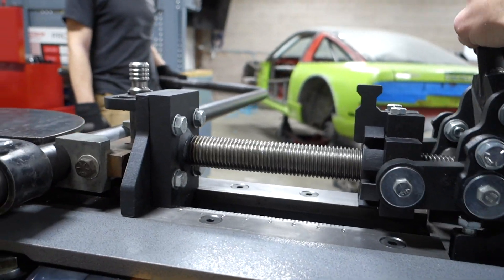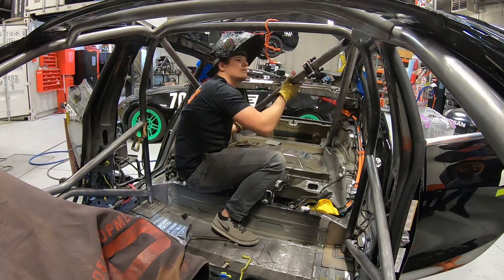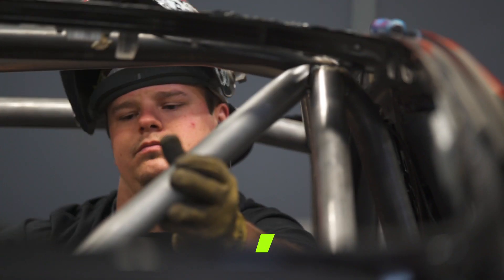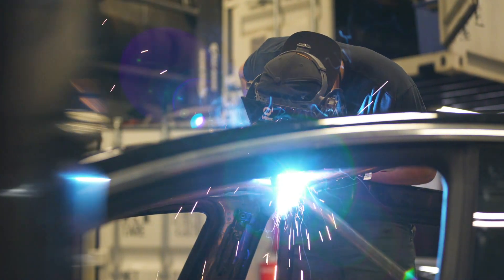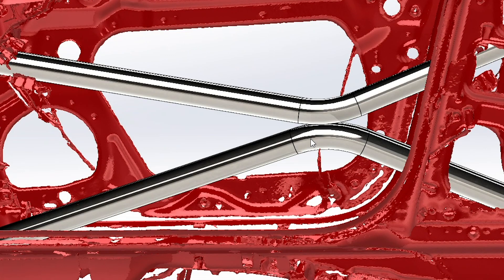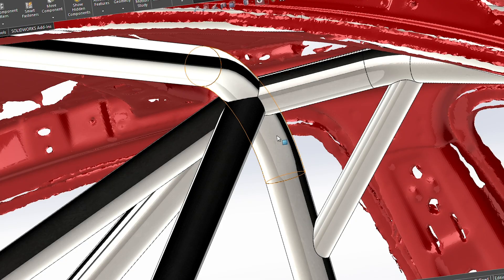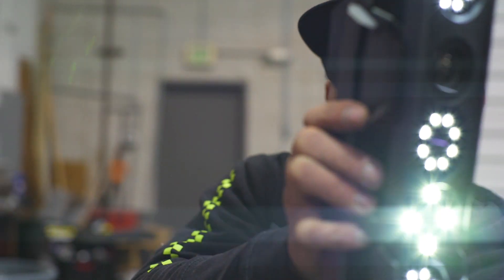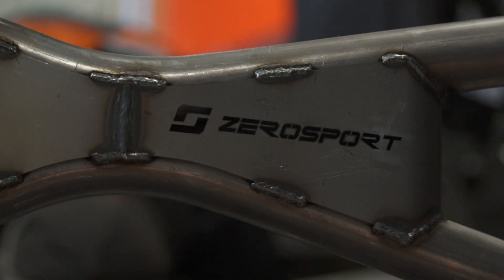Tesla Rollcage | Episode 3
Our final episode! Chairslayer bends the cage and Sheldon Marra completes the process into the final product. Utilizing Creaform tech makes the cage installation simple and precise. Our bending process retains a .03125” tolerance over 4 bends making the installation process a fun and stress free job.